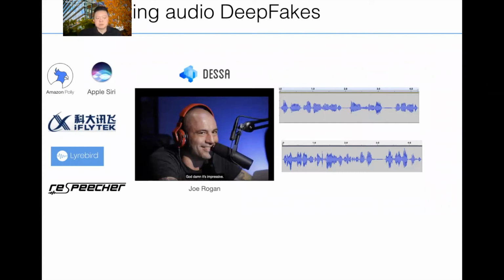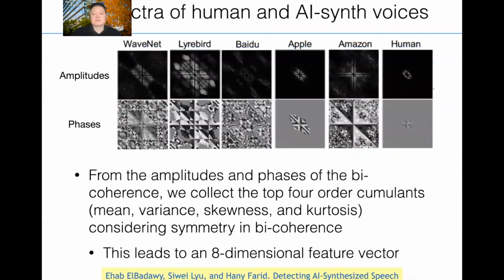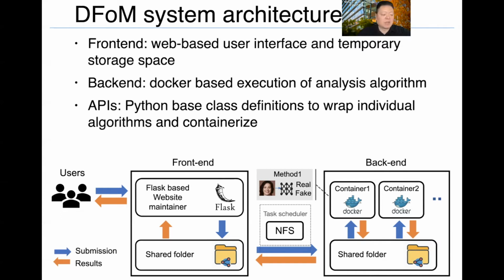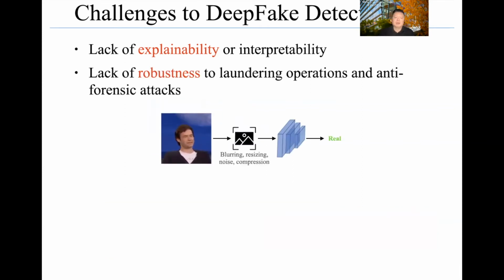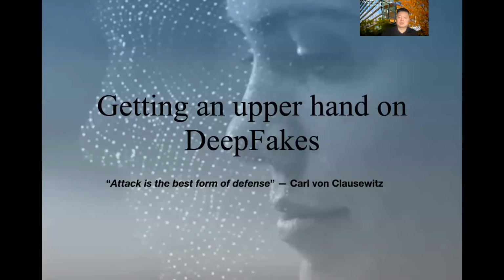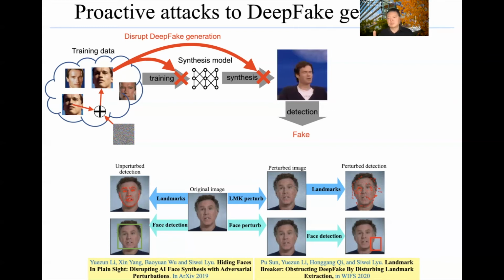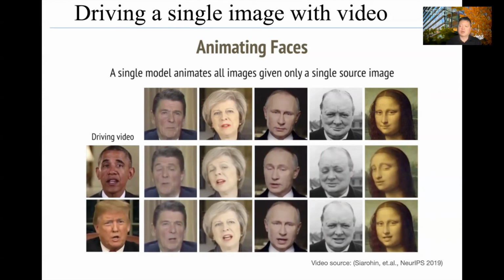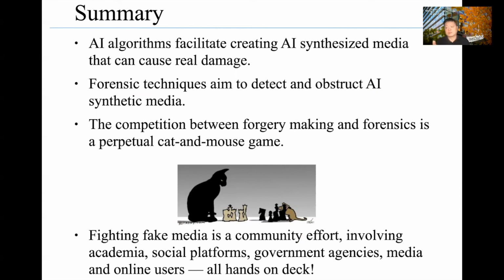ICASSP 2021 Tutorial on DeepFake Generation & Detection (part 3)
Falsified videos created by AI, in particular, deep neural networks (DNNs), are a recent twist to the disconcerting problem of online disinformation.  While there are interesting and creative applications of the DeepFakes, they are also likely to be weaponized.  The technologies that detect DeepFakes are important to ensure the trustworthiness of online media and many technologies combating DeepFakes require signal processing. This tutorial will provide timely coverage on the fundamentals in the generation, detection, and other counter-technologies of DeepFakes as well as a comprehensive overview of the state-of-the-art in these areas.